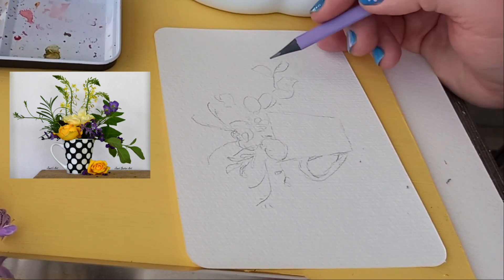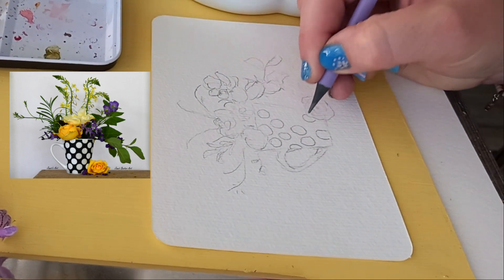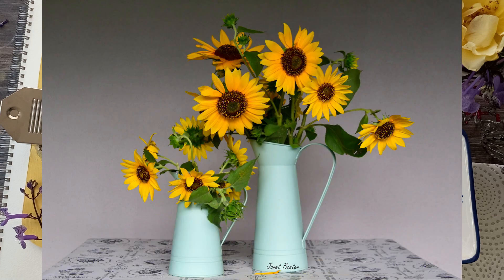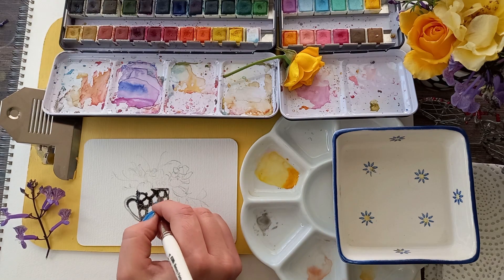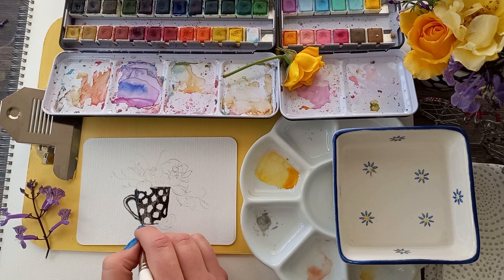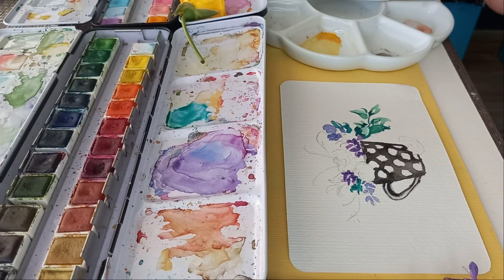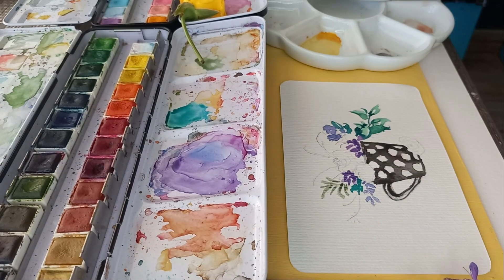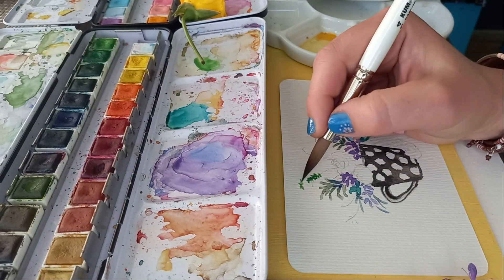Painting a floral bouquet by artist Janet Bester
Be inspired to create!  I love painting quick floral bouquets with watercolors and hope that it will provide painting inspiration for beginner artists and those who would love to start a new hobby.